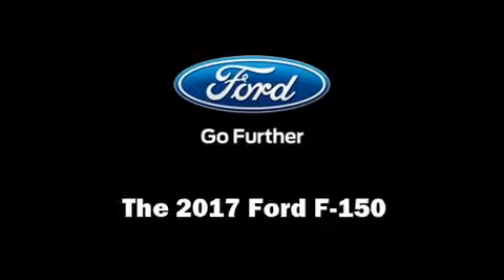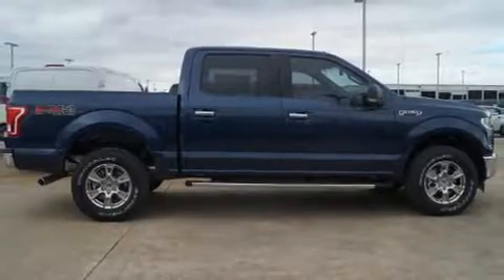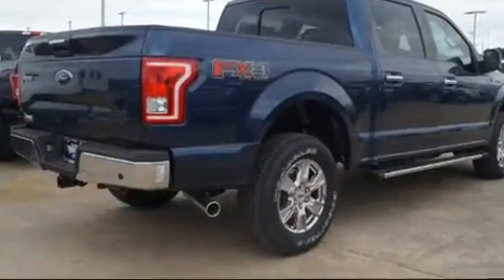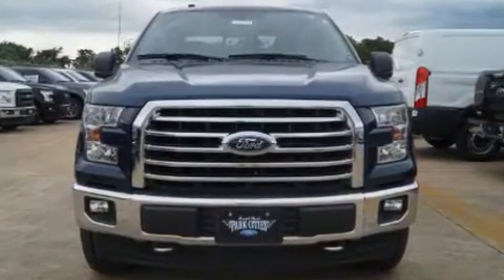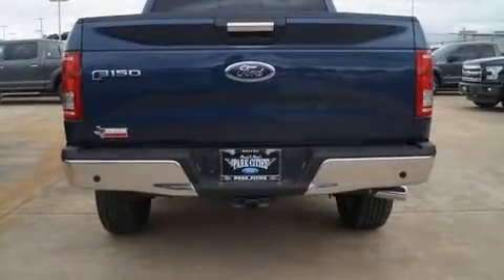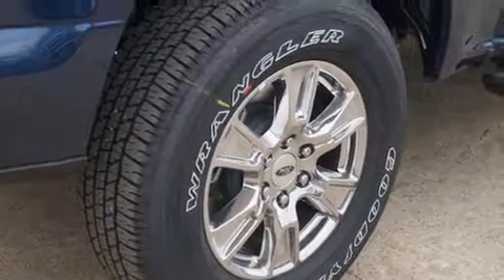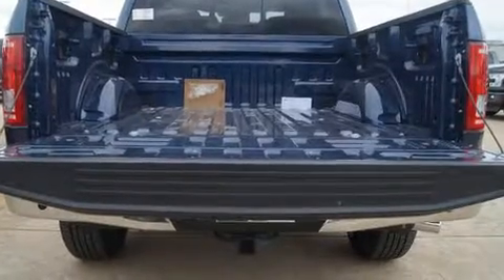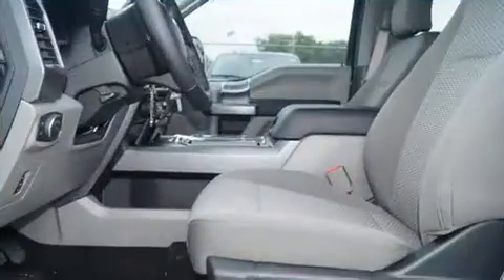2017 Ford F-150 XLT in Dallas, TX 75235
Come test drive this 2017 Ford F-150. Ford prioritized fit and finish as evidenced by: adjustable headrests in all seating positions, a rear step bumper, automatic dimming door mirrors, heated seats, fully automatic headlights, a trailer hitch, and power seats. Power adjustable pedals allow the driver to optimize his or her driving position, enhancing visibility, comfort and safety. Premium sound drives 7 speakers, providing you and your passengers a sensational audio experience. Ford ensures the safety and security of its passengers with equipment such as: dual front impact airbags with occupant sensing airbag, head curtain airbags, traction control, a security system, and 4 wheel disc brakes with ABS. Brake assist technology provides extra pressure when applying the brakes. You will have a pleasant shopping experience that is fun, informative, and never high pressured. Please don't hesitate to give us a call.